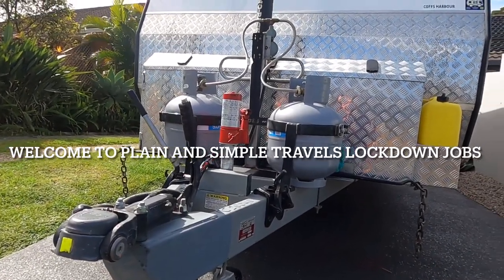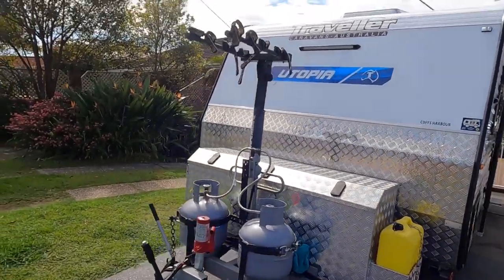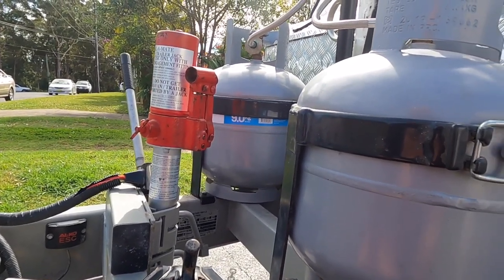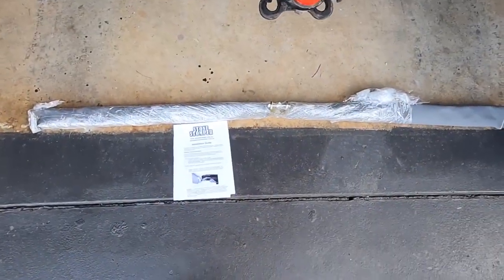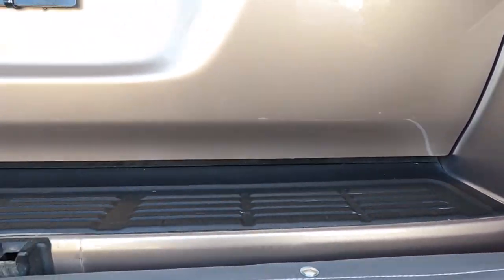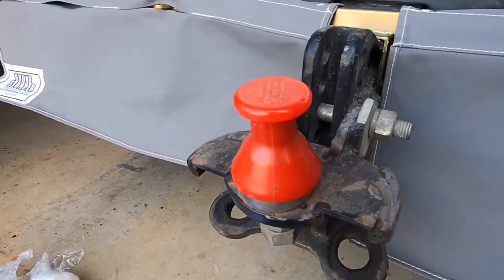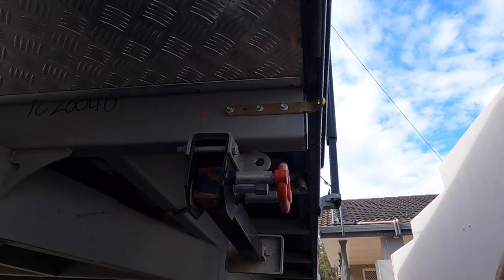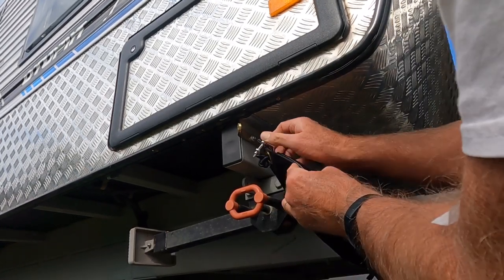Fitting a Stone Stomper, Jobs to do during Lockdown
Fitting a stone stomper stone guard to our Traveller Utopia Caravan.

If this video has helped you out or inspired you then please make a small donation to help us improve the quality of future videos. Thank you